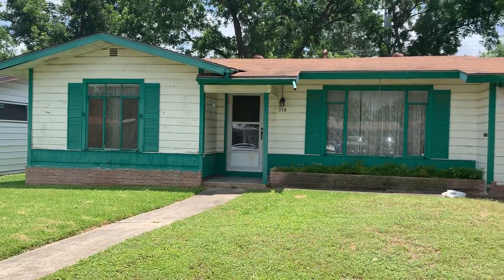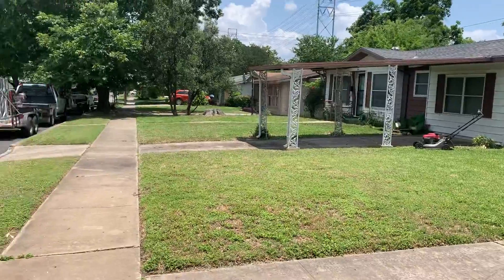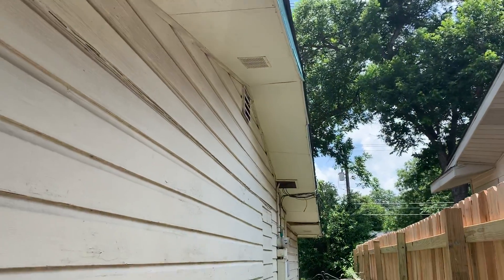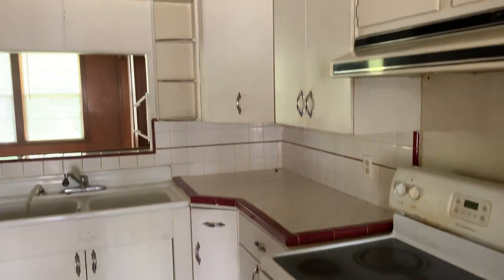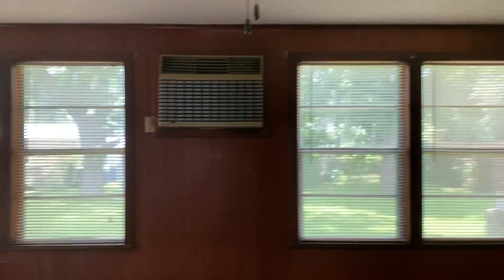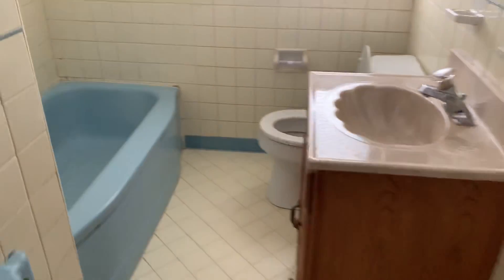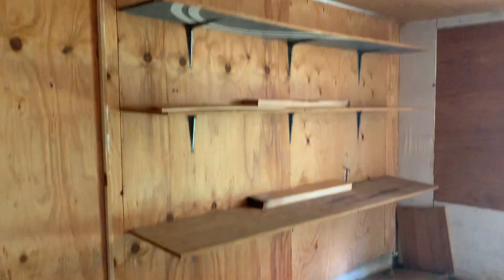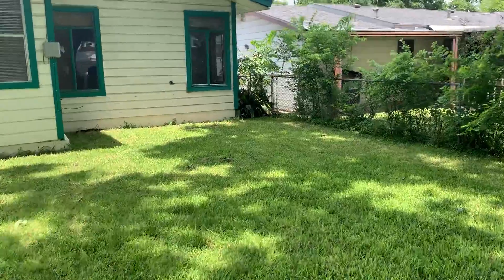314 edge brook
2/1 with extra room